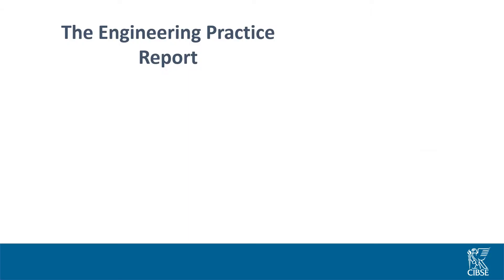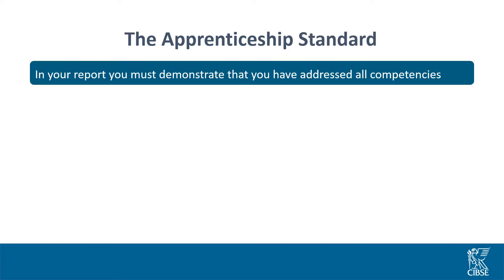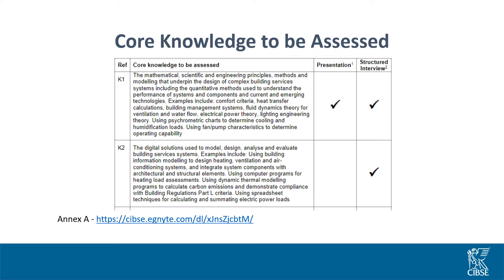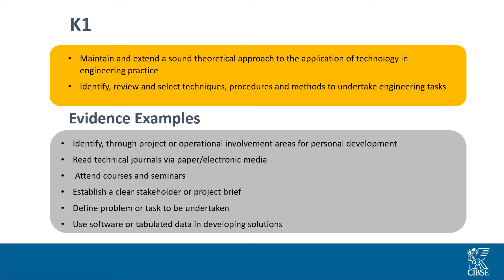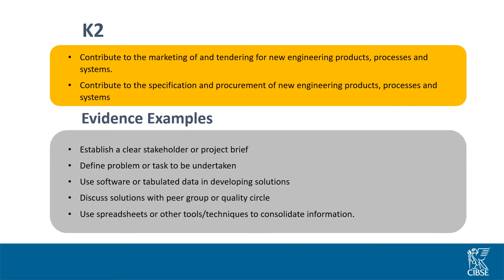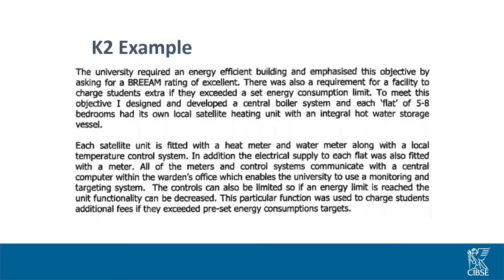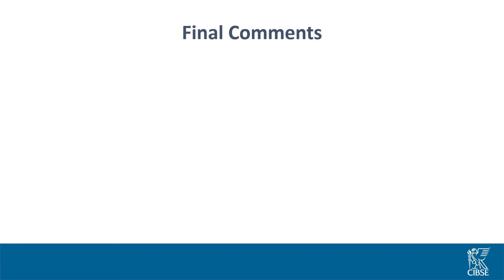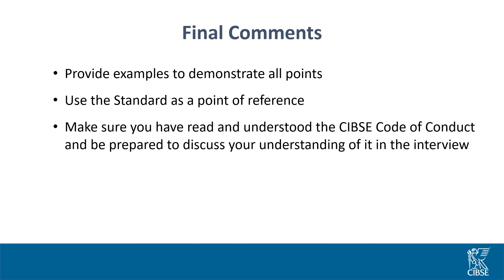Level 6 End point assessment presentation